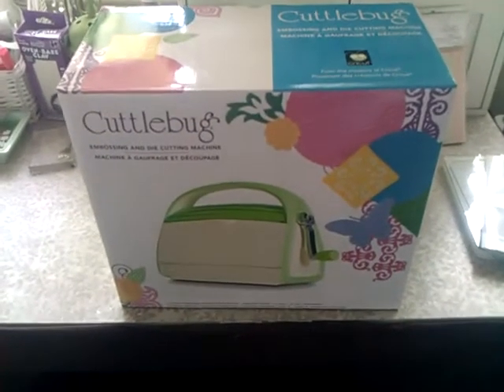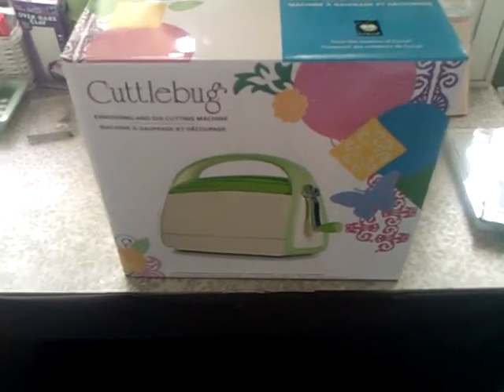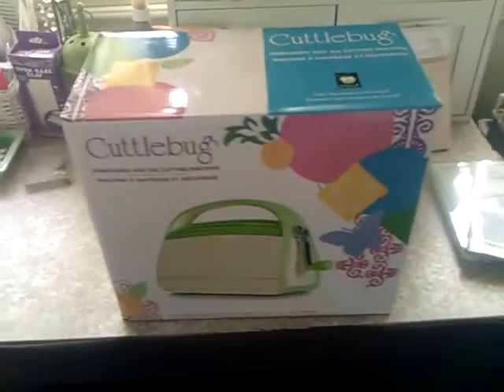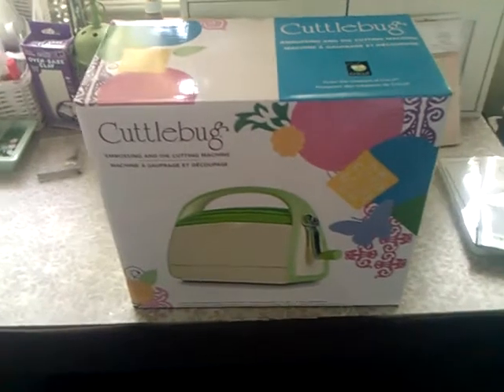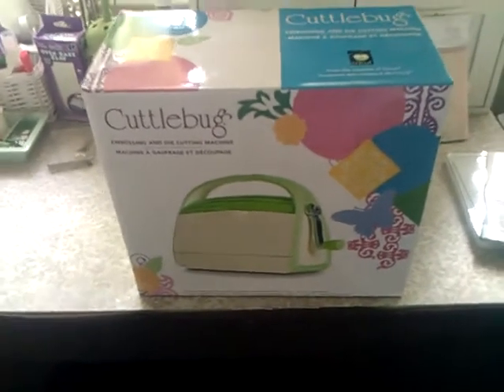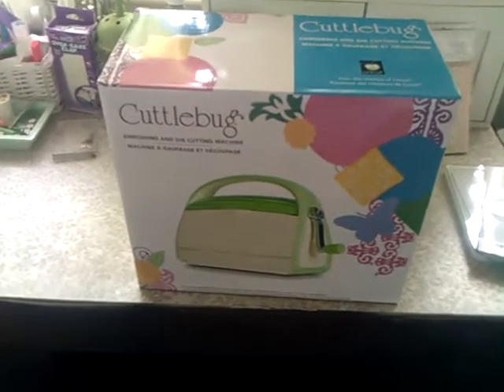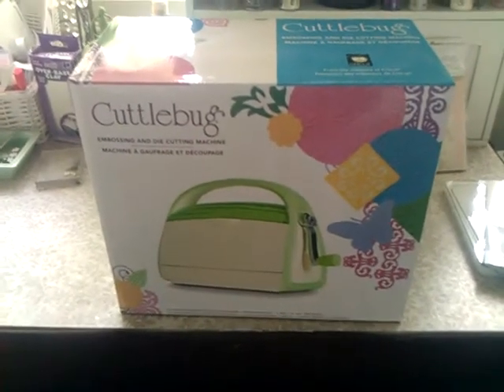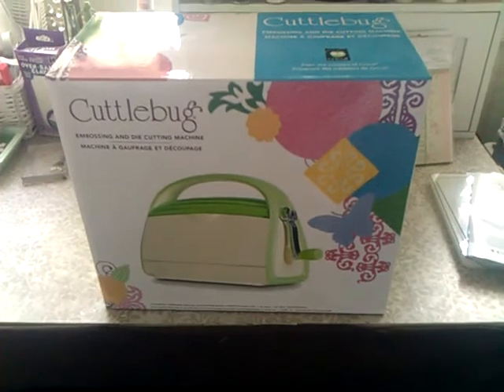Its Here So excited thought I would share